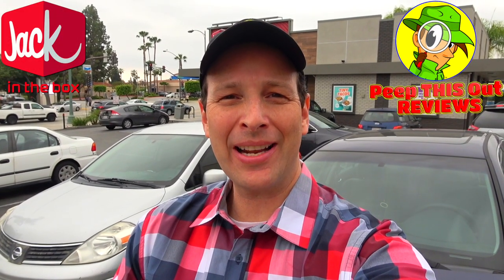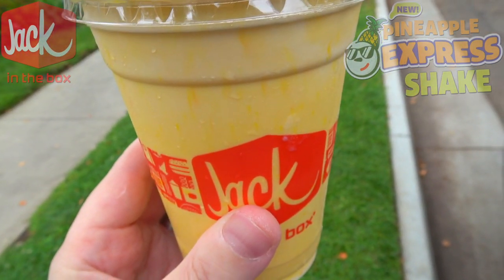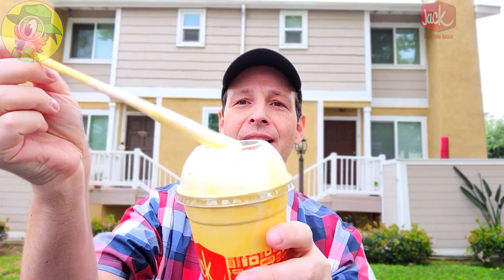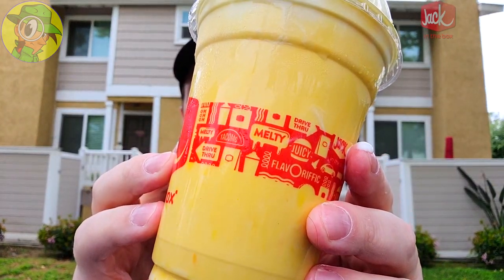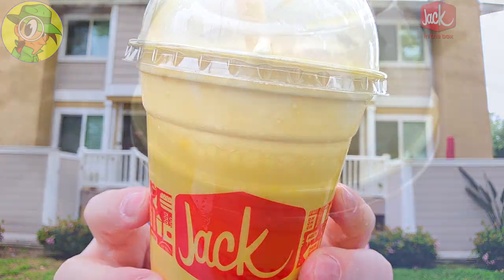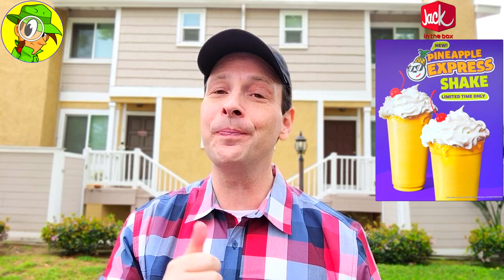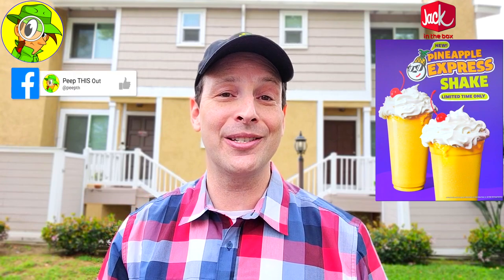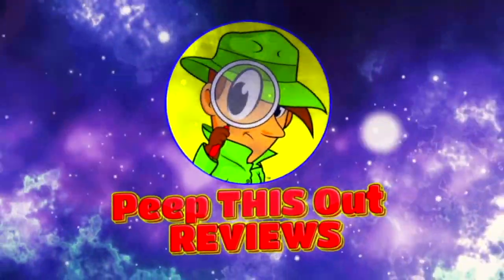Jack In The Box® 🃏 PINEAPPLE EXPRESS SHAKE Review 🍍💨🥤 Peep THIS Out! 🕵️‍♂️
Get ready to hop aboard the Pineapple Express over at Jack In The Box® as they debut their New Pineapple Express Shake and I'm reviewing it! That's right! This looks like one refreshing New Limited Time Only Promo! So did it deliver Rich Pineapple Flavor and and was it worth just under $5.00 to check out?! Find out all that and more right here in this Detailed Jack In The Box® Fast Food Food Review!

Ian K swings by his local Jack In The Box® to give their New Pineapple Express Shake a shot! How awesome was the New Jack In The Box® Pineapple Express Shake?! Only one way to find out, guys! Peep THIS Out!

PINEAPPLE EXPRESS SHAKE  ($4.29 - Regular)
Features Pineapple Flavoring blended into a Rich Vanilla Soft Serve that's topped with Whipped Cream and a Maraschino Cherry.(™) 710 cal.

Green Screen Pineapple FALLING ANIMATION Pineapple RAIN GREEN SCREEN Background VIDEO HD (RE BIRTH)